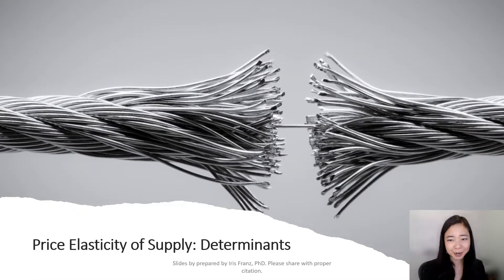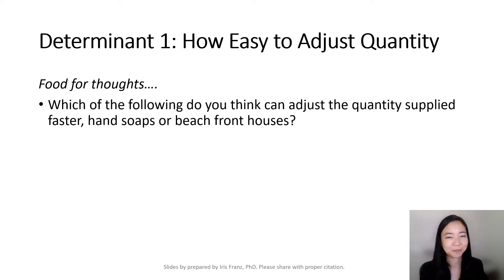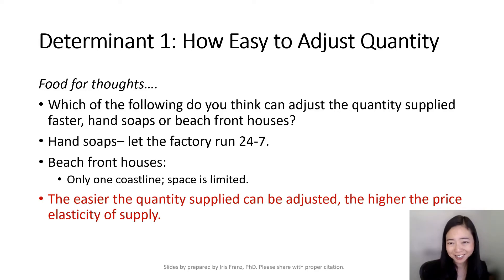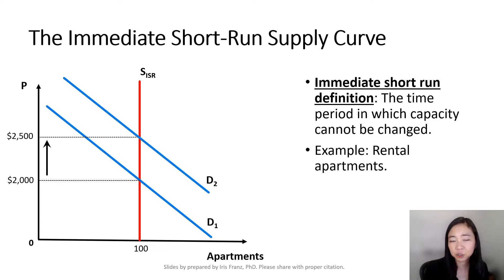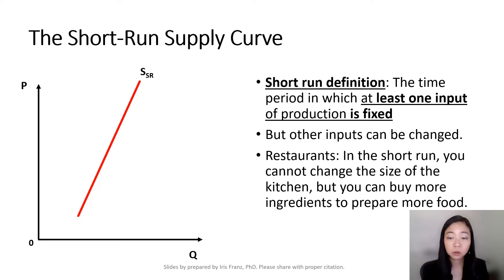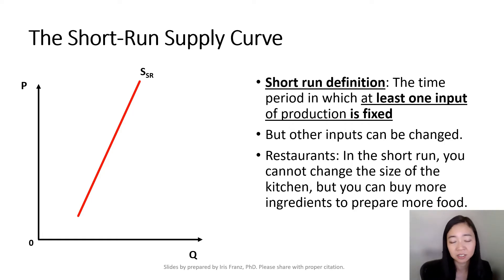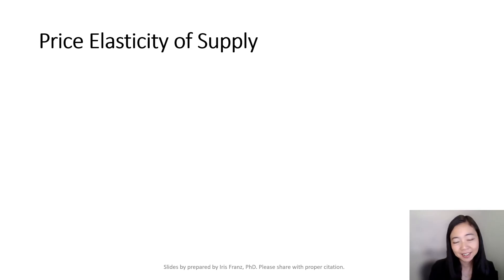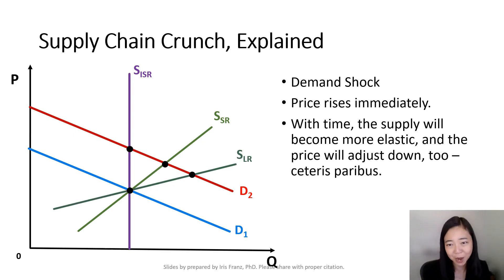Price Elasticity of Supply (2): Determinants, Short Run, and Long Run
This clip explains what determines price elasticity of supply-- in a nutshell, the ability of the seller to adjust quantity quickly, and time.